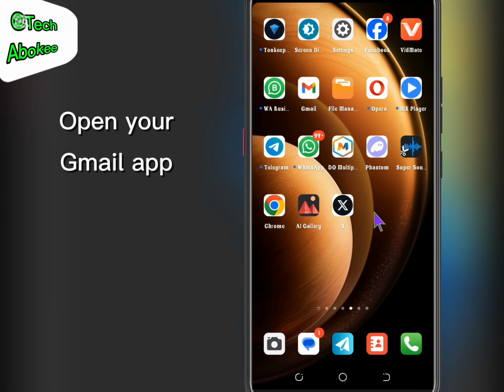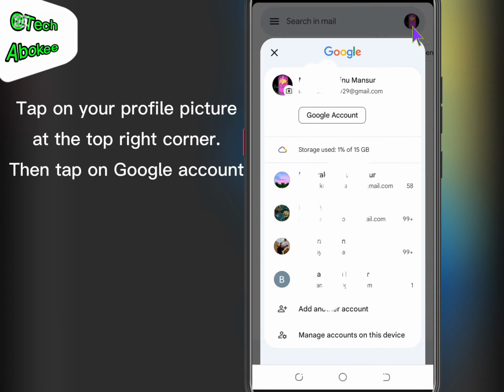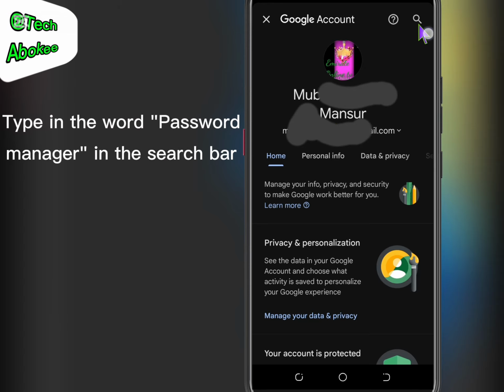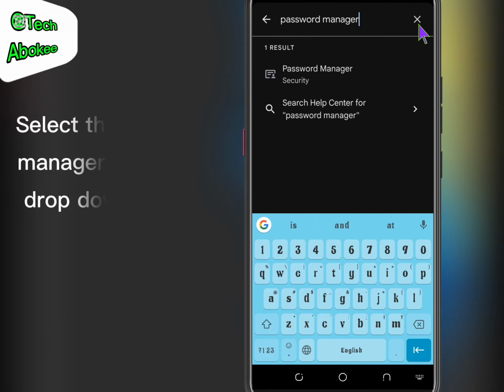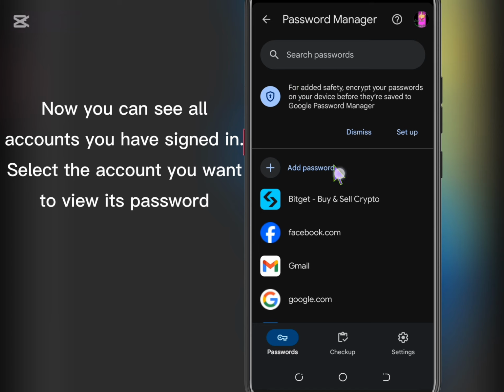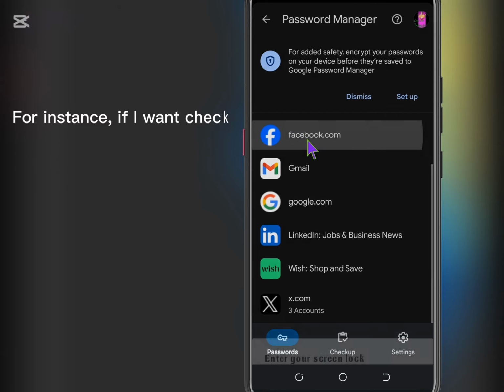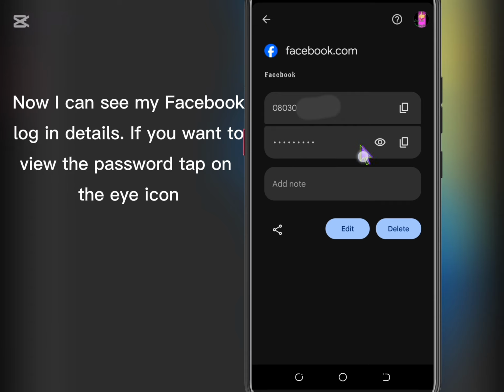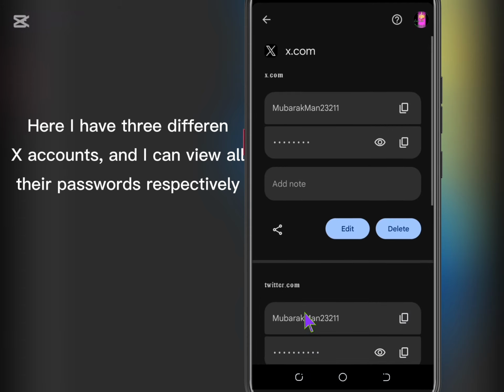How to Recover Lost Password for all your Apps || Check your Forgotten Password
Whether you lost your password or forgot it, in this video you will learn step by step how to check the password for any app like Facebook and Instagram so that you can recover them from your Gmail account.